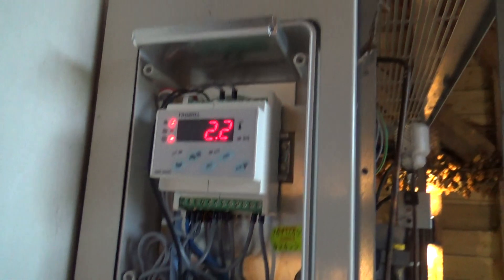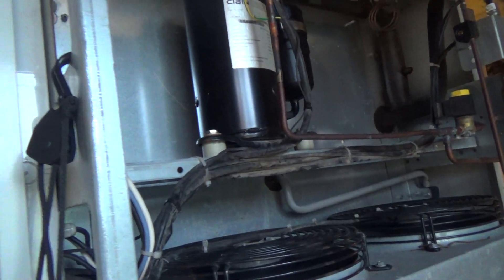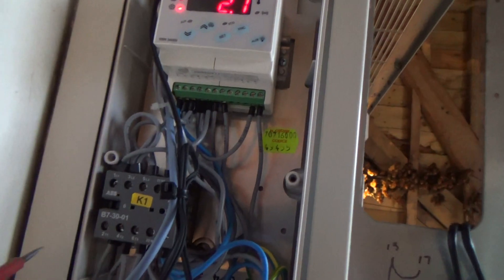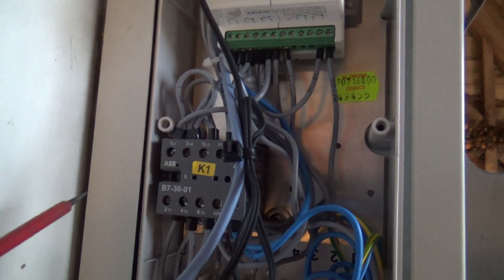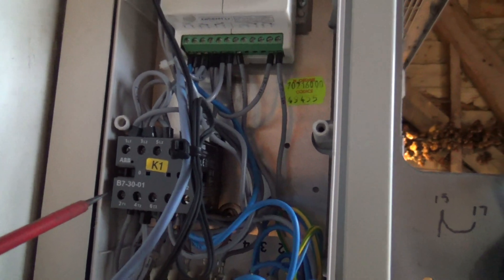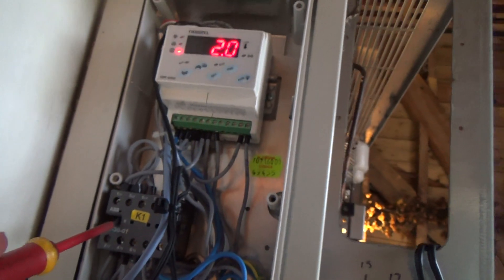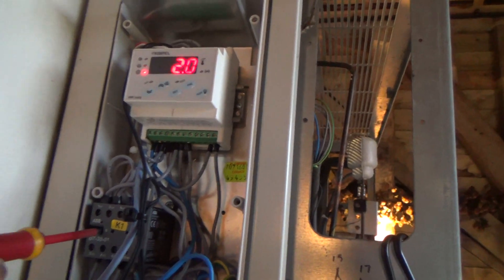Turkey Trailer Failure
Customer reported poor temperature regulation.

Found the room at temperature when I arrived so adjusted the set point lower to bring the compressor on, after a five minute delay the controller powered the compressor which just cycled on its klixon/over current device.

Checked the start capacitor which was in specification, checked the start and run windings were pulling current when it was trying to start, all ok. Checked the supply voltage which was ok.

A closer look at the system showed that the solenoid should be energised on compressor stopping to equalise the pressure in the system as the style of compressor fitted has low starting torque.

Found the cause of the problem to be the compressor contactor which was not fully dropping out when de energised when it should supply power to the solenoid via a normally closed contact. Some poking with the magic screwdriver brought back proper operation though I advised the customer a new contactor would be a wise investment.